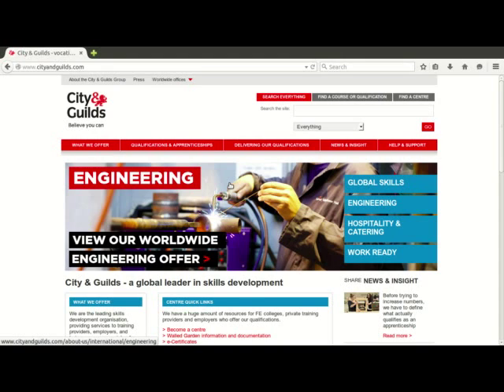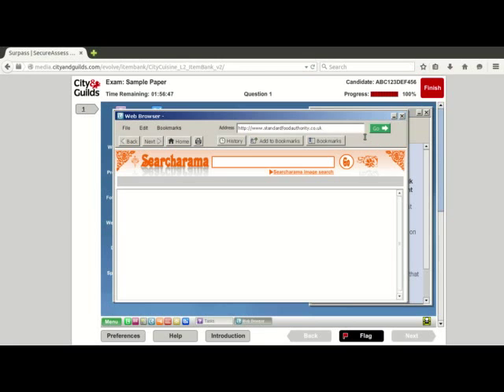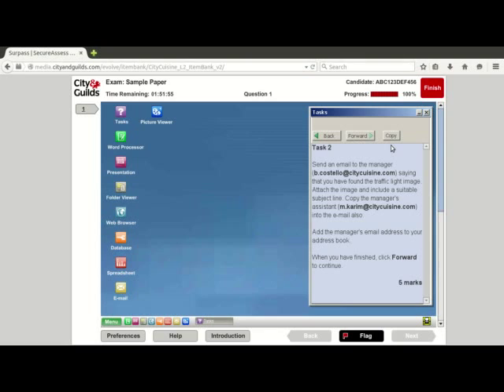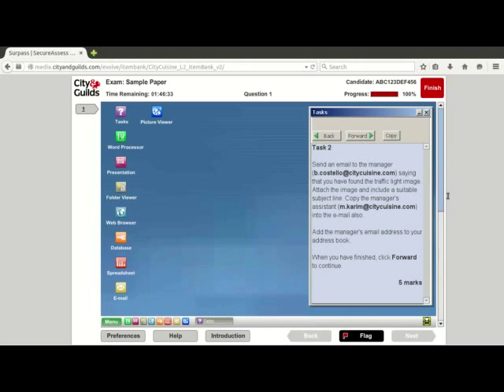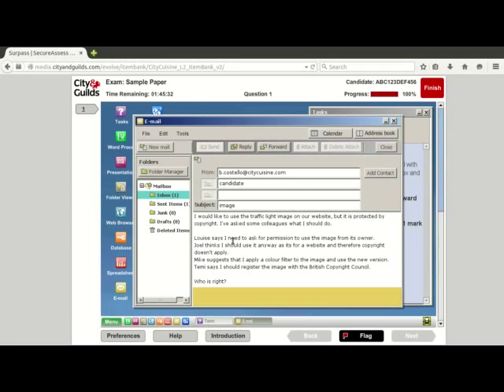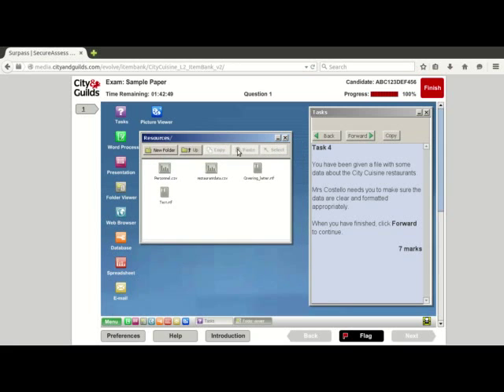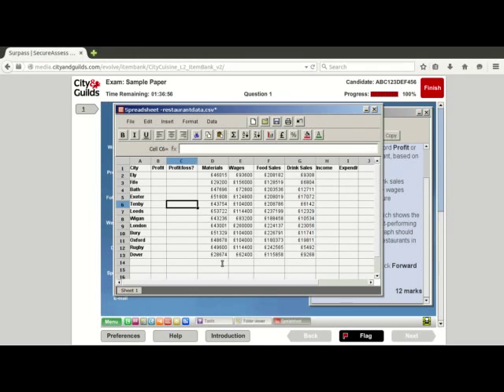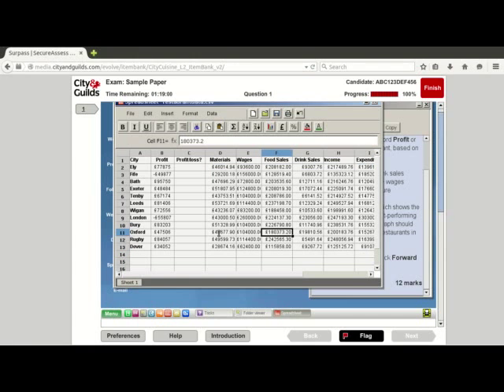Functional Skills Level 2 ICT Demo Part 1